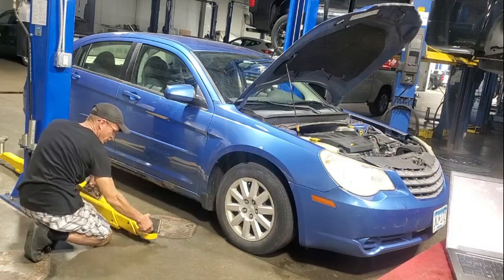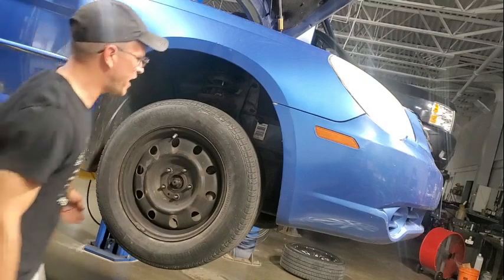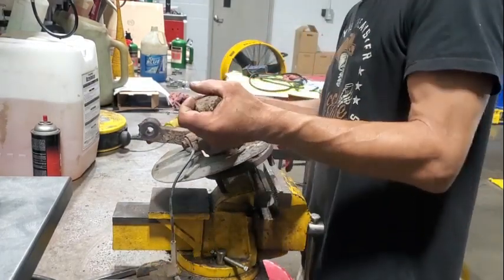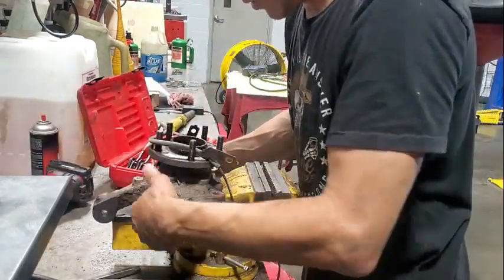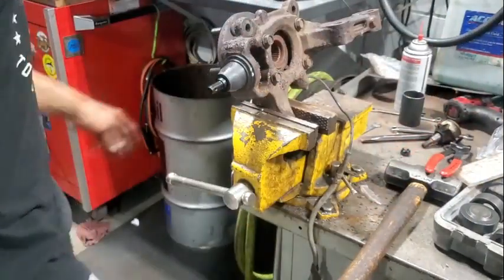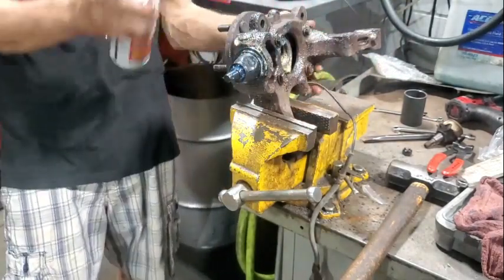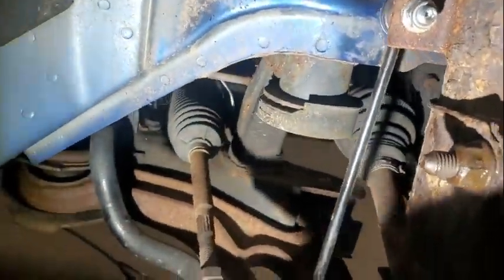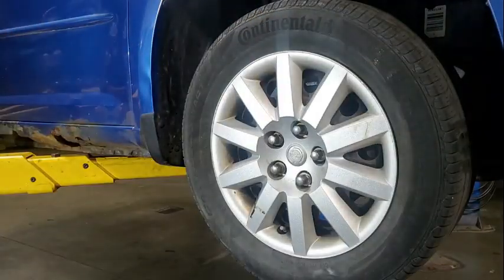2007 CHRYSLER SEBRING 2.4L (ED3), 40TE - FRONT BALL JOINT REPLACEMENT